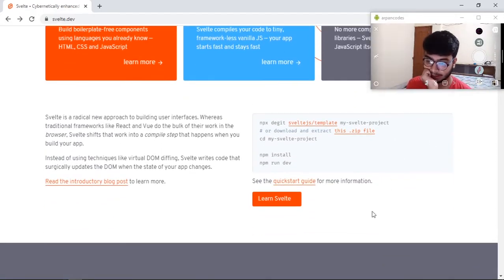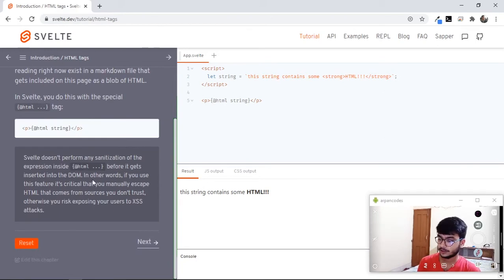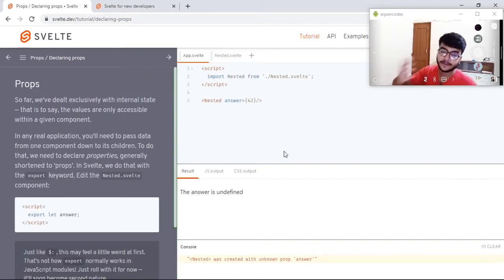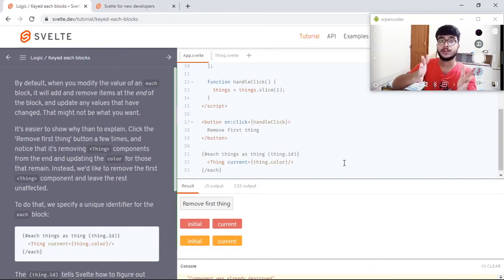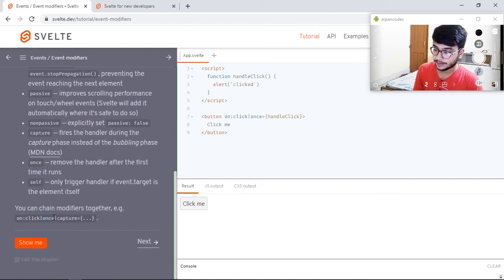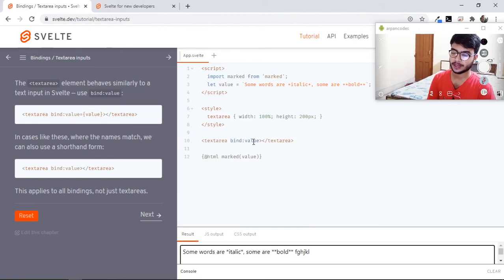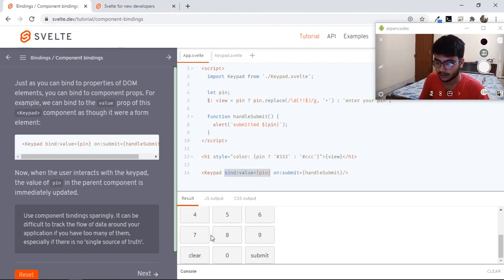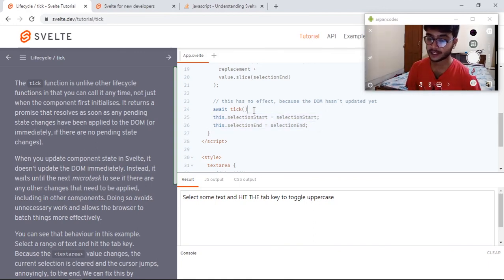Svelte *COMPLETE OVERVIEW* [PART 1] | A framework for creating fast web apps | Getting Started With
In this video we'll take a look at the docs of svelte js, these days it is getting very popular and there are in fact a few advantages in using it! Let's see them in this video...

timestamps:
Thank you, everyone - 00:00:00
Website overview - 00:00:35
Introduction - 00:03:25
Reactivity - 00:10:57
Props - 00:18:30
Logic (If/else, loops, await) - 00:21:30
Events - 00:30:53
Binding - 00:39:29
Lifecycle - 00:54:55

Instead of using techniques like virtual DOM diffing, Svelte writes code that surgically updates the DOM when the state of your app changes.
svelte
framework
frontend
django
net framework
laravel
net framework 3.5
vue js
codeigniter
microsoft net framework
express js
symfony
net framework 4
spring framework
framework 4.5
serverless
net framework 4.6
phonegap
spring mvc
python flask
microsoft net framework 4.5
java spring
mapreduce
semantic ui react
framework 3.5
cakephp
ionic 4
django python
bootstrap css
vaadin
net framework 3.5 windows 10
net framework windows 7
framework 4.0
ember js
mvc architecture
net framework 3.5 offline
material ui react
zend framework
knockout js
php framework
react admin
vue native
laravel eloquent
play framework
net framework windows 10
node express
netframe 4.5
meteor js
0x800f081f
react native web
laravel github
twitter bootstrap
django framework
symfony 4
microsoft net framework 4.0
bootstrap react
dot net framework
serverless framework
mvc framework
quasar framework
javascript frameworks
css framework
php laravel
microsoft framework
phalcon
0x800f0954
slim framework
laravel framework
vue material
netframe 4.0
laravel blade
yii framework
react framework
java frameworks
framework 4
ext js
onsen ui
npm express
xna framework
laravel vue
laravel 6
java spring boot
fastify
zurb foundation
python frameworks
bootstrap js
svelte js
net framework 4.5 offline
dotnet 4.5
page object model
bootstrap material design
framework 4.6
foundation css
cntk
python web framework